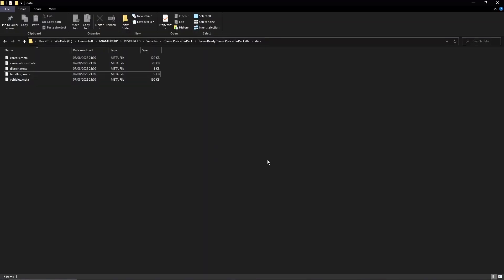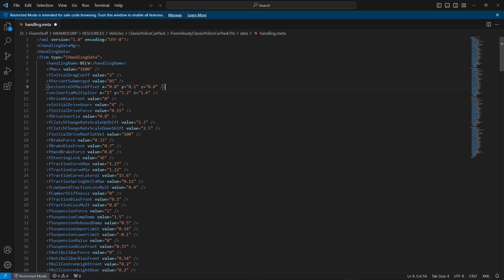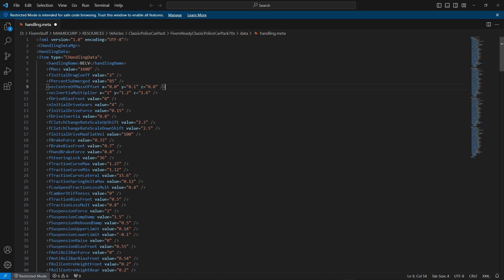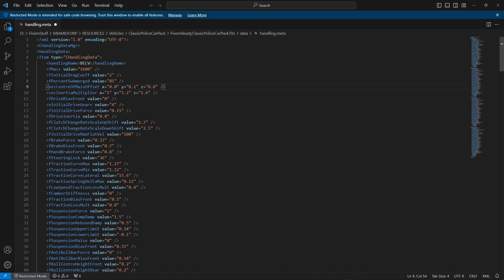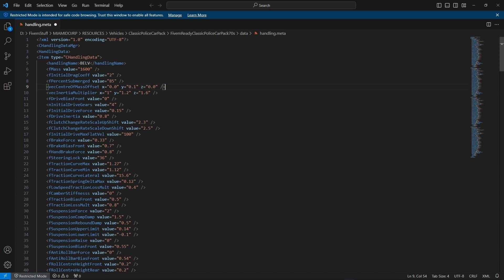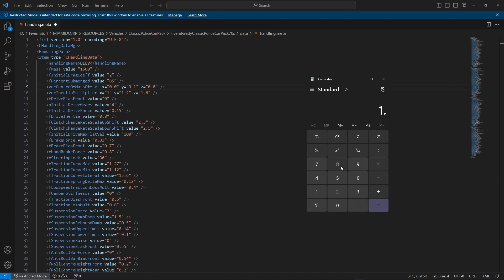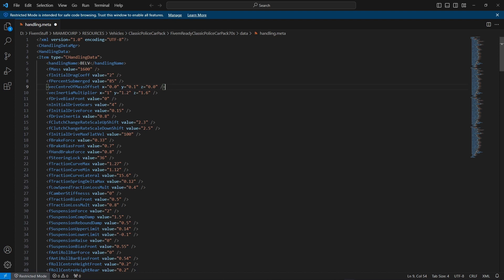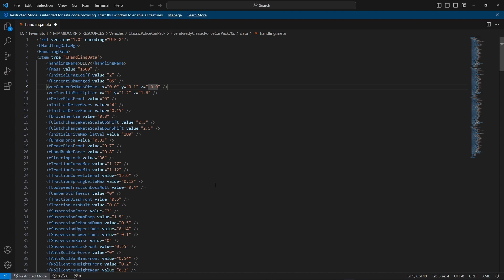FiveM Vehicle Handling Basic Guide | 2023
In this video, I provide a basic guide to the FiveM/GTAV Handling.meta file and how to edit it.